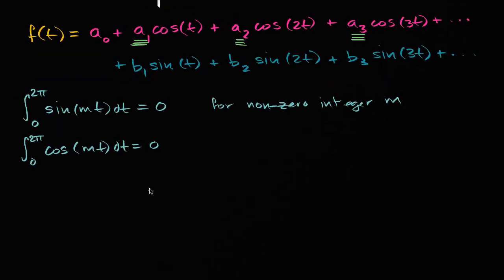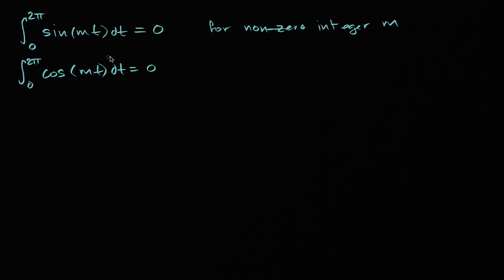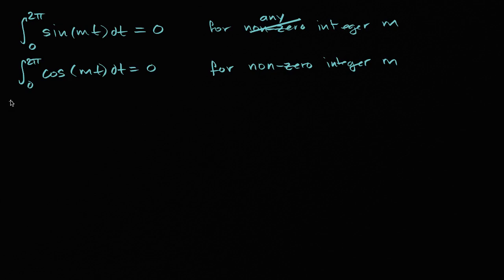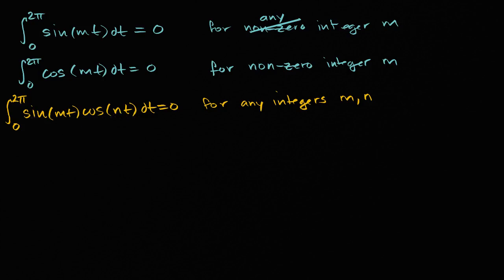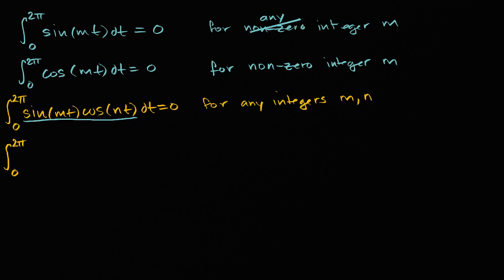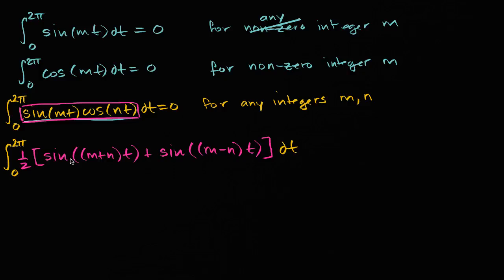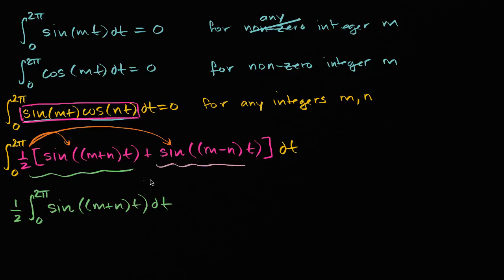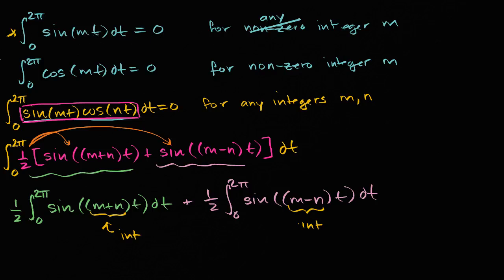Definite integral of sine and cosine product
Courses on Khan Academy are always 100% free. Start practicing—and saving your progress—now